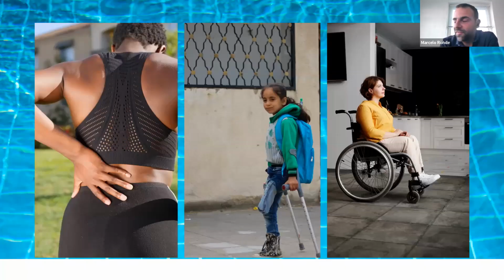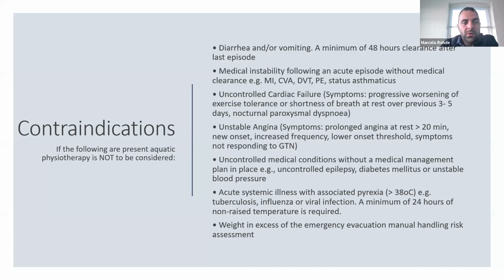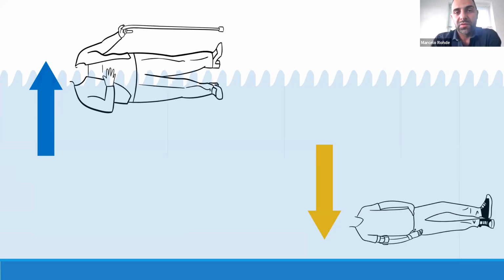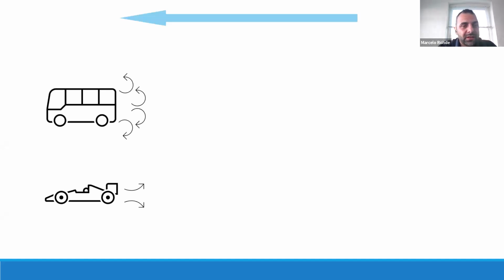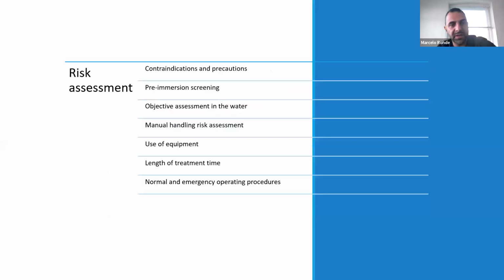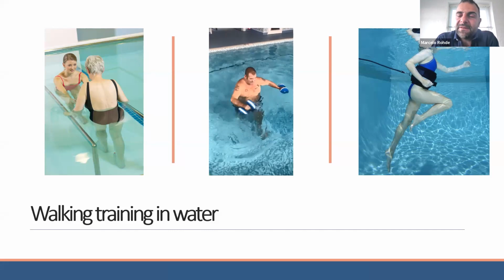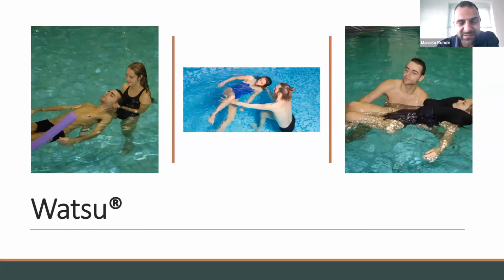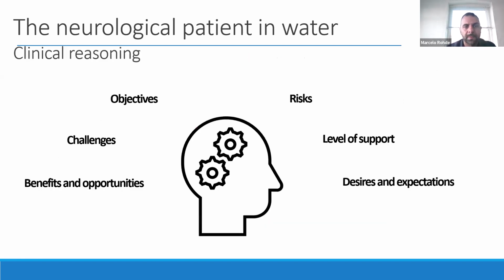Aquatic Therapy, Principals & Practise Webinar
Our webinar provides training and support for healthcare professionals working with clients who would benefit from aquatic therapy (hydrotherapy). Our specialist guest speaker Marcelo Rohde provides insight into the principals and practise of aquatic therapy, whilst explaining client benefits.

Why watch?
Marcelo Rohde is an experienced Senior Physiotherapist and joined the therapy team at The Royal Buckinghamshire Hospital in 2012. Marcelo graduated in 2008 from PUCRS (Brazil). In addition to aquatic therapy he has a keen interest in rehab technologies and biomechanics. Marcelo is very involved in the development of FES, exoskeletons and Hydrotherapy services at the hospital.  His knowledge of neurological disorders and his studies in engineering have enabled his logical way of thinking and his approach to his patients rehab.

Topics covered & learning objectives:
- Aquatic therapy principals
- The use of aquatic therapy to enhance and facilitate rehabilitation process.
- Physiology of immersion.
- Physics of immersion.
- Benefits and challenges of aquatic therapy in the neurological population.
- Q&A.